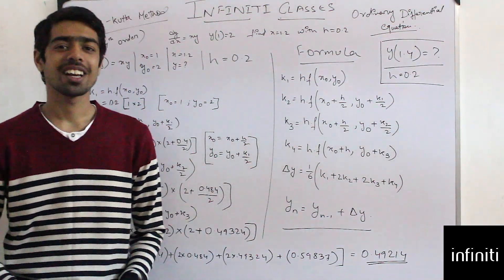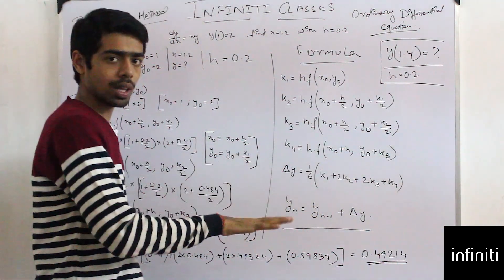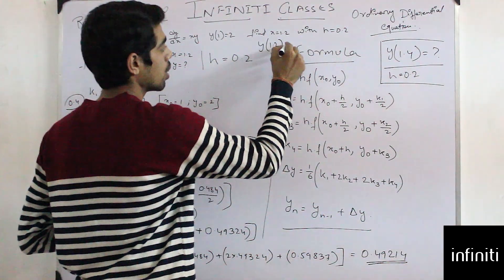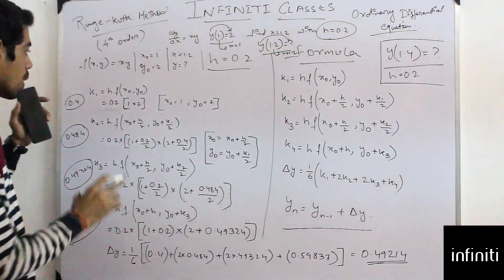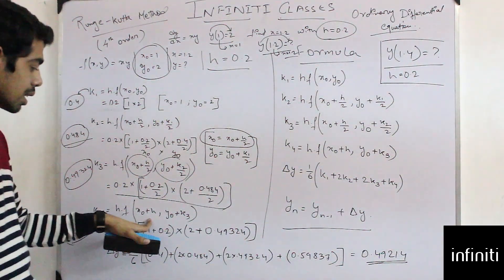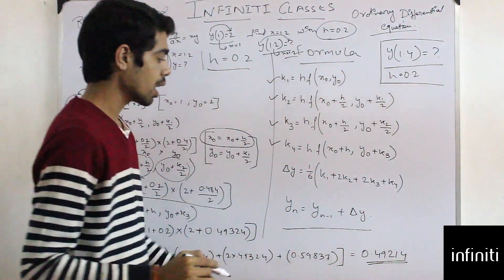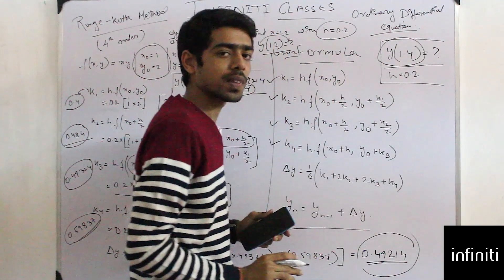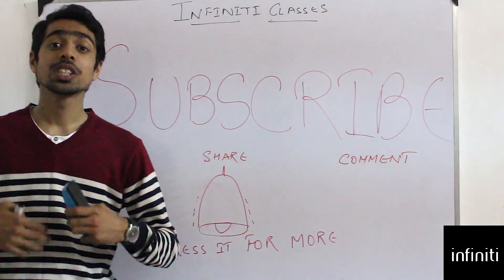Runge Kutta Method Easily Explained - Secret Tips & Tricks - Numerical Method - Tutorial 18